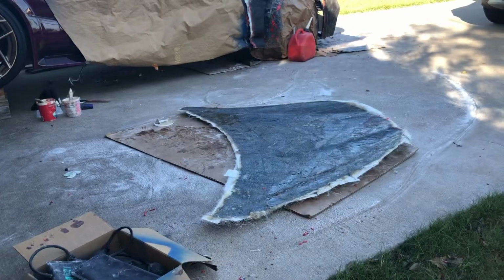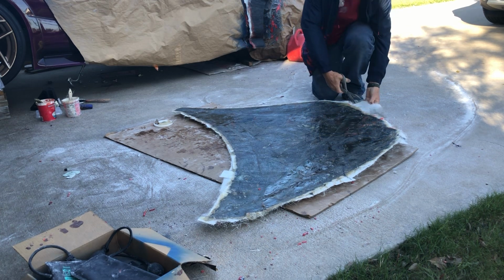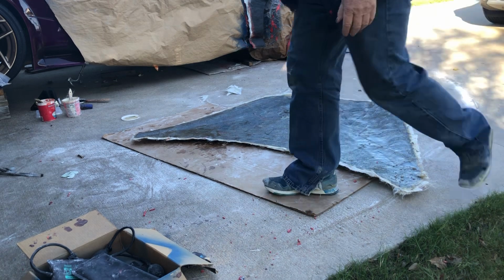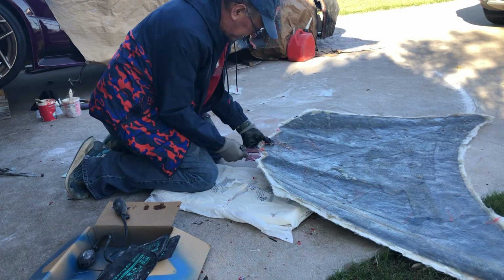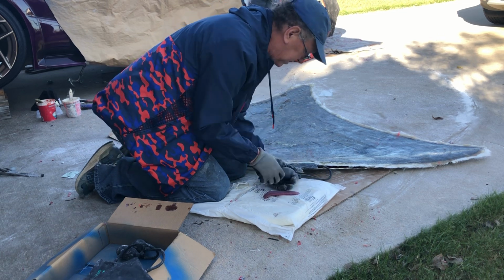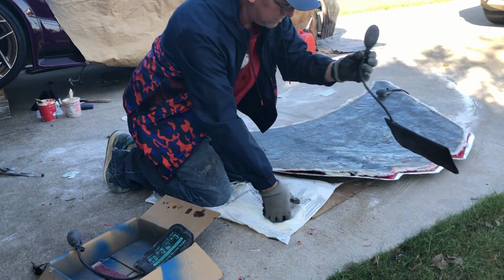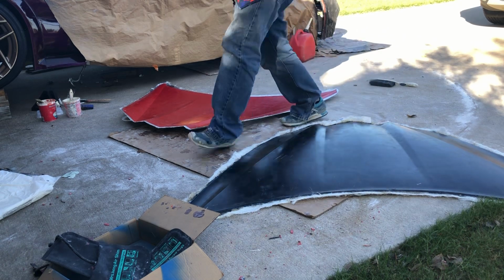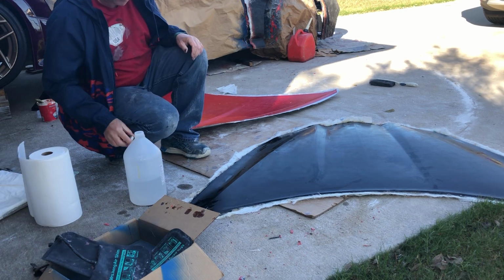How to Make a Near Perfect Shadetree Composite Hood Copy in a Weekend! - C8 Corvette Hack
Well, for those that have been asking, I’m back to working on the C8.

So far I’ve made the splash C8 hood mold, applied mold release,  and put on black gelcoat. The black gelcoat should give the hood a finished look.

Next I put on the fiberglass mat. Each layer of the mat adds about 0.045” to the thickness. The gelcoat is about 0.025” thick. One layer of fiberglass isn’t enough so I will add another layer. The total thickness of the hood should be about 0.115” thick or almost 1/8” thick. This is thick enough to hold its shape but it won’t be stiff. That’s fine for prototyping or lightweight racing parts. It would need to be thicker or have an additional support structure for other uses.

This morning I separated the hood from the mold. Not to spoil it but it came out great! 🍾🎊🎉

This will allow me to mock up half of the new C8 front end. When I test fit the passenger side of the front end, I discovered that the factory C8 hood prevents the fender from dropping down to its final location. This prevents the wheel opening from lowering as well. I’ll have to remove the C8 hood to get a more accurate mock up of the final fit.

Of course I’m not looking forward to removing reinstalling and realigning the factory C8 hood.

The next step is to making the second half of the front end. That will take several days. I’ll keep you updated on the progress.

And now you can even give me stars, whatever the heck that is. 😊

And remember…

If you don’t like what I’m doing, you don’t know Jack!

17:32